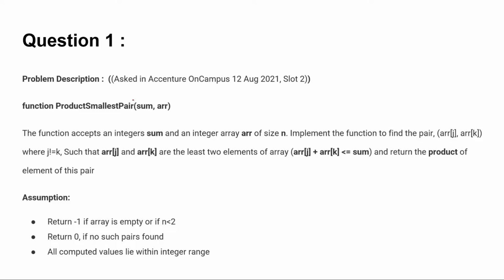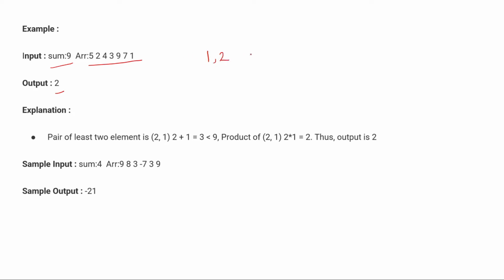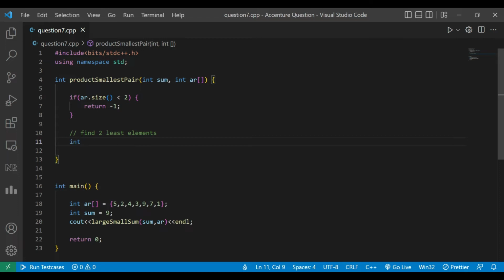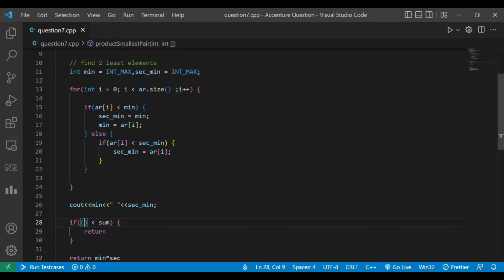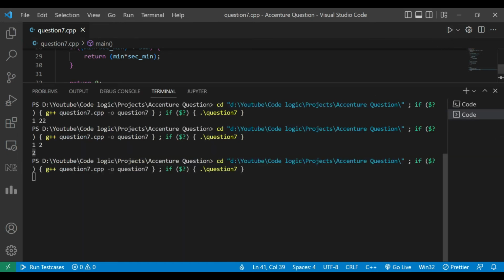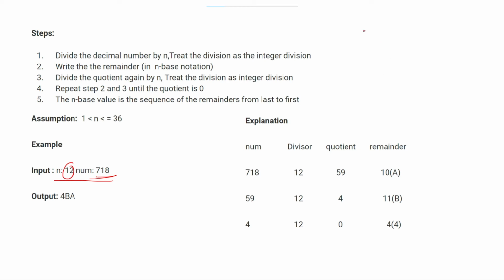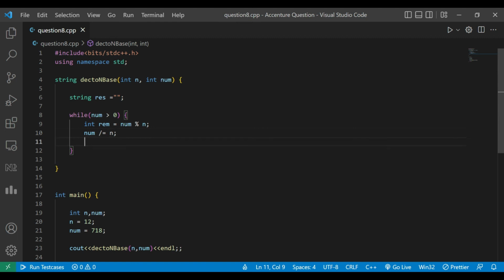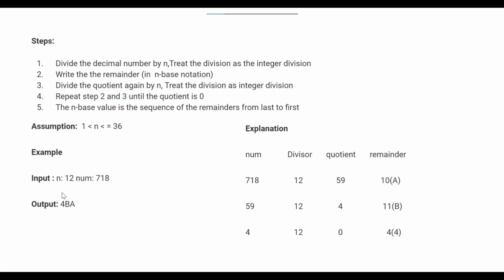Accenture coding questions and answers | Part 4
Hello Everyone,
We have started new playlist on previous year Accenture coding questions.
In this video we are going to see Accenture coding questions.
Accenture coding round questions are comparatively easy if you are practicing coding.

We wish you best of luck for exams.

00:19 - Question 1
08:49 - Question 2